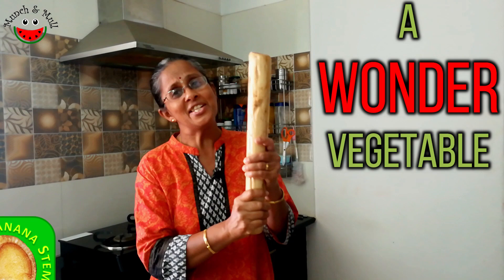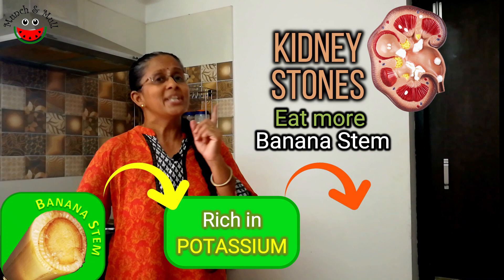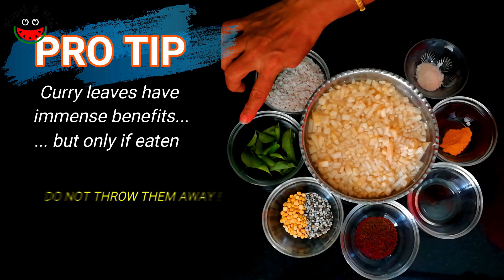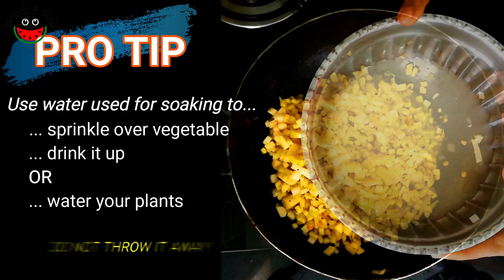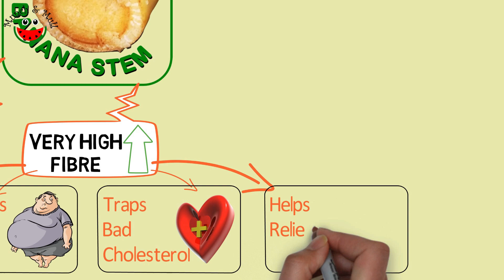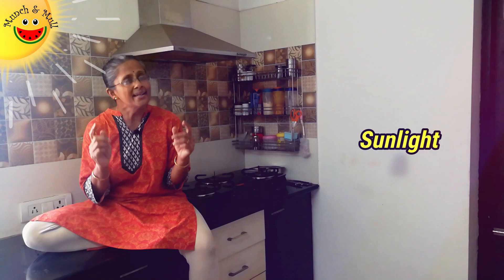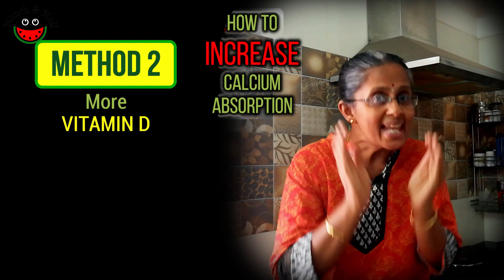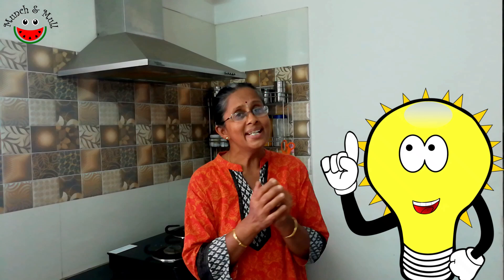The Natural Remedy for Kidney Stones | Banana Stem Recipes - Part 2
Banana Stem recipes are traditionally known to be a natural remedy for kidney stones. This high fibre food can be eaten in many ways. In this video we are going to examine one such traditional use.

Check out ideas on how to use the Banana Stem in its raw form... in this video...

This video explains a simple common south India recipe for cooking banana stem called Banana Stem Poriyal Recipe or Vazhaithandu Poriyal.

Tamilnadu's traditional Vazhaithandu in English is the Banana Stem or Banana Pith. It is a proven food for kidney stone removal as can be seen from the following Research Papers...

1. Use of Musa AAB in Kidney Stone treatment and other diseases

2. A study on the use of Musa species in management of renal calculi

3,. Inhibition of Calcium Oxalate crystalisation in vitro by extraction of banana cultivar Monthan

In this video you will discover how to make banana stem vegetable / vashathandu poriyal. You will also discover...
1. How to cut banana stem
2. How to make banana stem juice for kidney stone (called in Tamil... vazhaithandu juice or valaithandu juice)
3. How to make Raita of banana stem
4. Banana stem nutrition facts

Also discover the Banana Stem Nutrition Facts, apart from the home remedy for kidney stones.

(A) Recipe 1 - Banana Stem Poriyal
1. Banana Stem (Chopped) – 6 - 10 inch length
2. Coconut (grated) - 1/2 Cup
3. Green Chilli - 01 No
4. Curry leaves
5. Coconut OIl (or any other cooking oil) - 2 Tbsp
6. Mustard - 1 Tbsp
7. Chana dal - 1 Tbsp
8. Urad dal - 1 Tbsp
9. Turmeric powder - 1/2 Tsp
10 Salt – To taste

Our kidneys do an incredible job of flushing out toxins from our body! They are filters of our body & filter the wastes from our blood & convert the wastes into urine!
Is it not important for us to  take care of our kidneys? How can we do that?
Have you heard about - Kidney stones or What causes the formation of these kidney stones?

What causes Kidney stones???
Drinking less water - means there is not enough water to dilute the uric acid formed, during the filtration of blood by the kidneys! This leads to formation of acidic urine, which stimulates kidney stone formation.

Excess Calcium, which is not being absorbed by the body, via consuming Calcium supplements can also lead to kidney stone formation

Obesity, high blood pressure, sedentary life style also can contribute to kidney stone formation

Banana stem is an absolute wonder food!
Its high in Vit B6 & Potassium
It’s a highly alkaline food for the body.
Its high fibre content -  is useful in many ways - helps in slow release of glucose in the blood. & thus is extremely good for diabetics
Helps in weight loss too, as consumption of banana stem, reduces hunger pangs too!
helps to trap the bad cholesterol  or LDL cholesterol too!
Its consumption helps to relieve constipation.

As we have mentioned, Banana Stem is one of the very high fibre vegetables

So go ahead and discover how to cure kidney stones naturally using this high fibre food - and plantain stem recipes perform incredibly well at that!

I would recommend that you should consider use of organic ingredients from the point of view of health and well-being of yourself and your family. If you choose to use organic ingredients, you could consider sourcing it from Bio Basics at the link given below:

Watch out for an exciting new video release every Saturday at 8 AM!